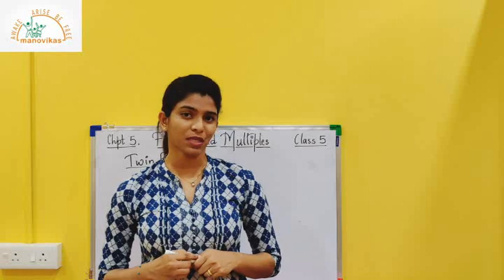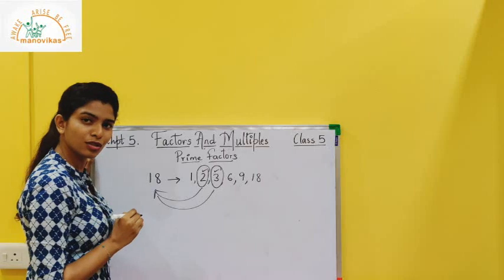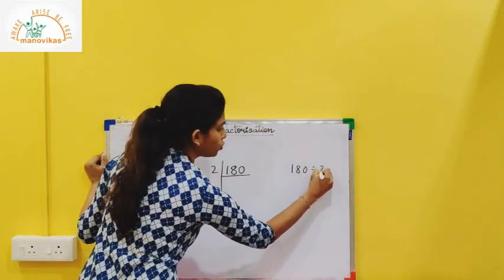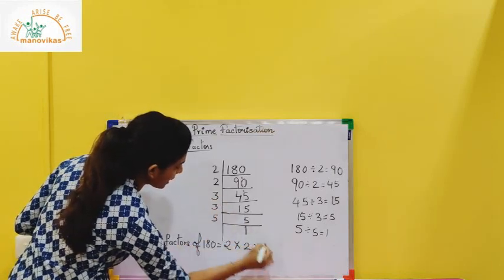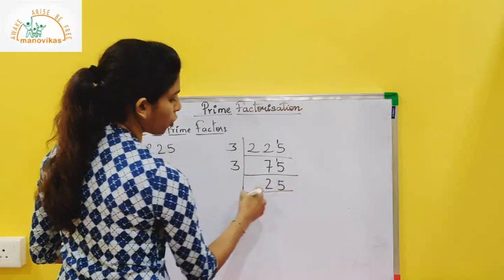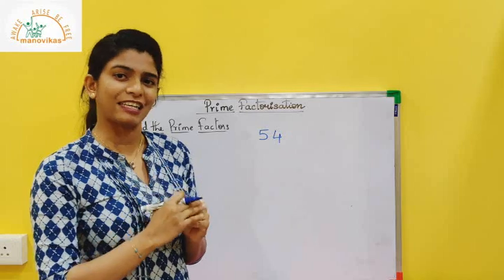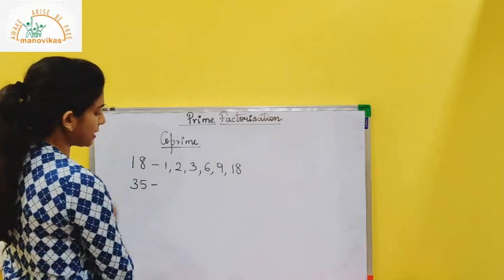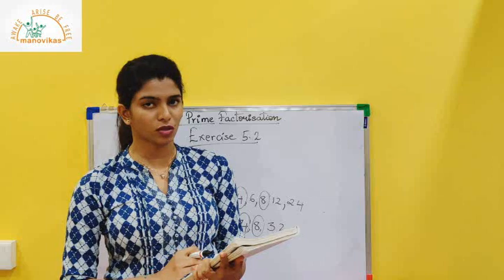Class V - Maths - Factors & Multiples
Factors & Multiples - Prime Factorization